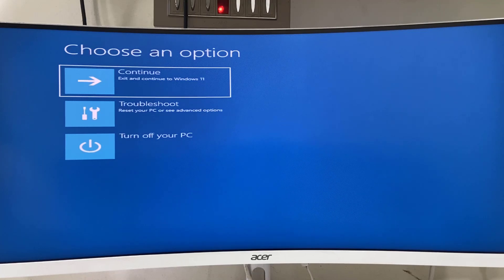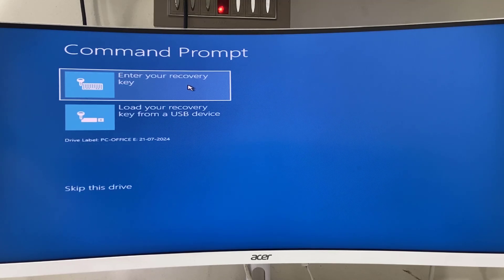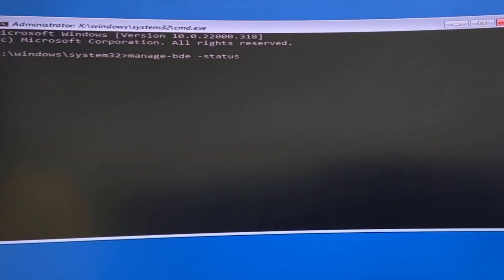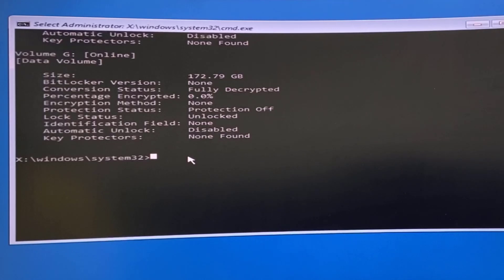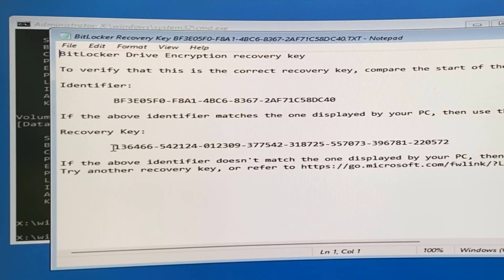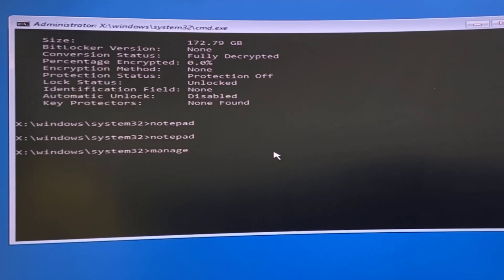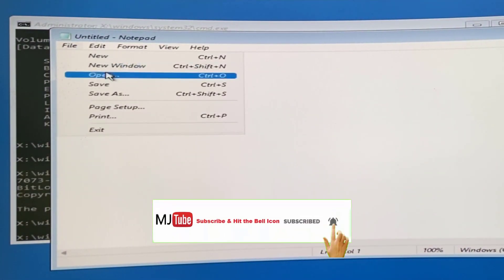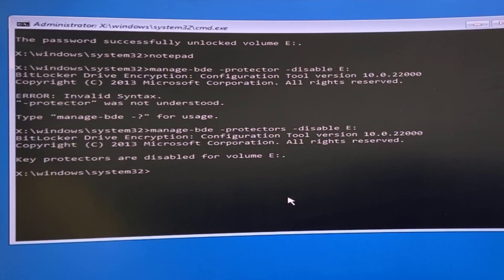How to Unlock or Disable BitLocker Drives from Blue Screen Death in Windows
Unlock or Disable BitLocker Drives on Blue Screen Death in Windows

Cmd codes:
manage-bde -status
manage-bde -unlock “Drive Letter:” -rp (paste Key)
manage-bde -protectors -disable “Drive Letter:”